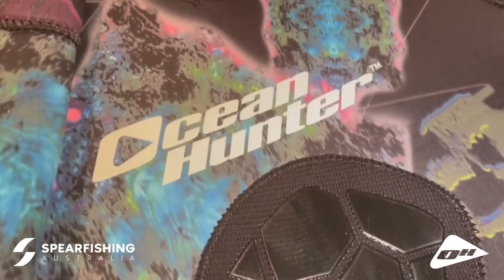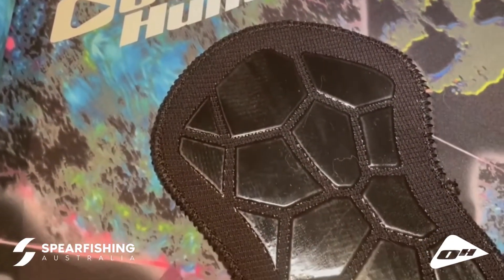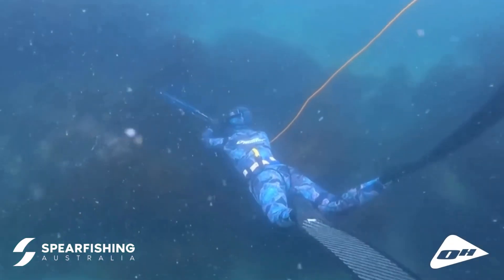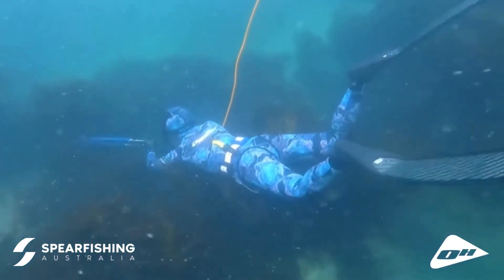Ocean Hunter Artemis Ladies Wetsuit Review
Aptly named after the Greek Goddess of The Hunt the “Artemis” wetsuit is a full-featured double-lined wetsuit for Ladies. Featuring a striking yet functional camouflage pattern, combined with high stretch nylon inner for increased comfort and durability. The Artemis is of 2 piece construction featuring a hooded jacket with a thick loading pad on the chest and a high-waisted pant, these are available in split sizes enabling the diver to customise the wetsuit to fit perfectly. Whilst the Artemis has been designed with spearfishing in mind, this wetsuit will also be perfect for freediving and snorkelling activities making for a great crossover product into all other diving activities. Available in 2.5mm, 3.5mm & 5.5mm thickness.